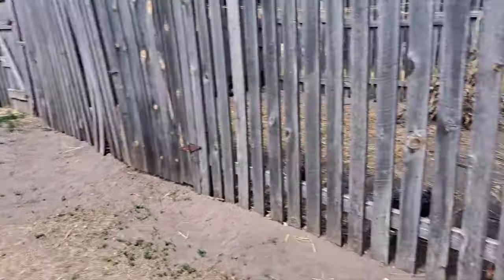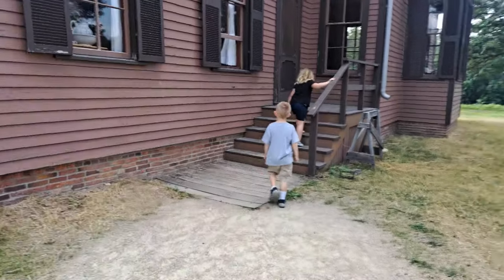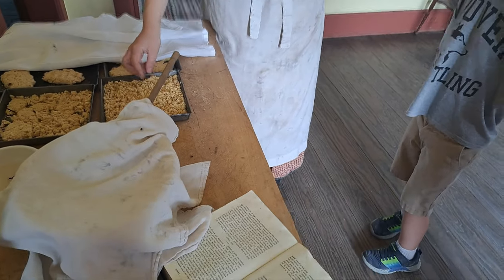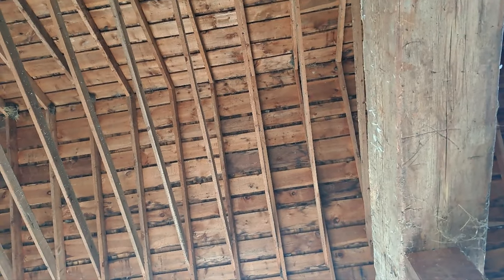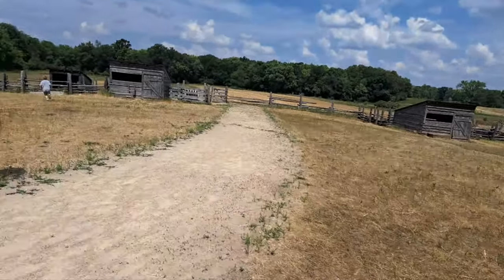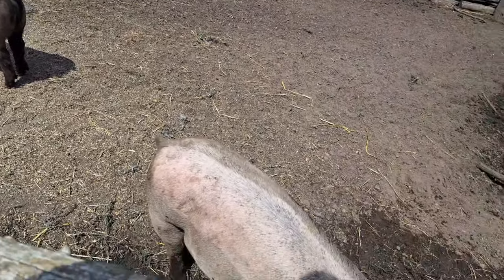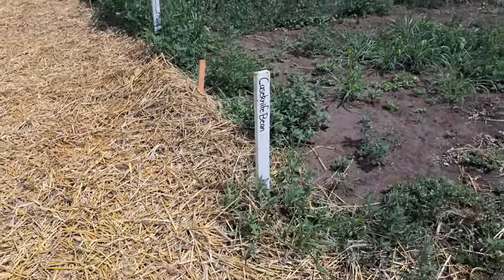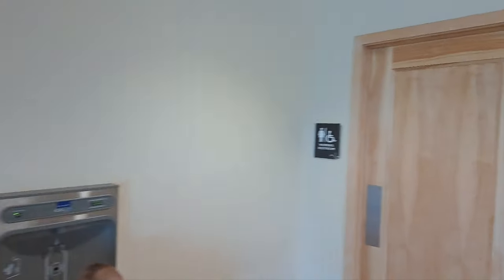Oliver Kelley Farm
I take my kids to Oliver Kelley Farm in Elk River, Minnesota!